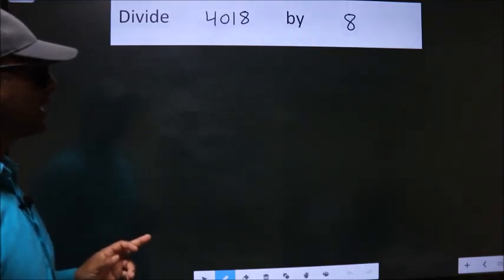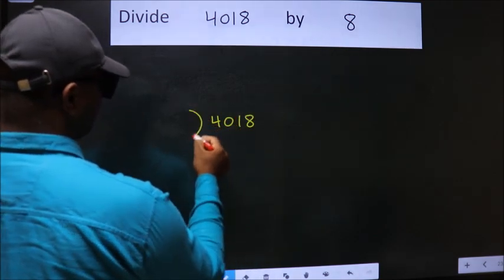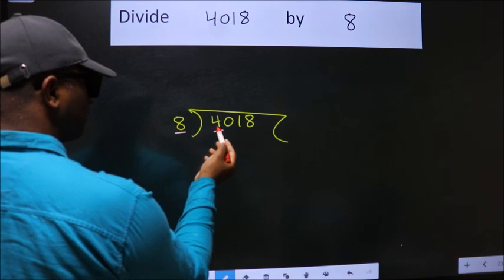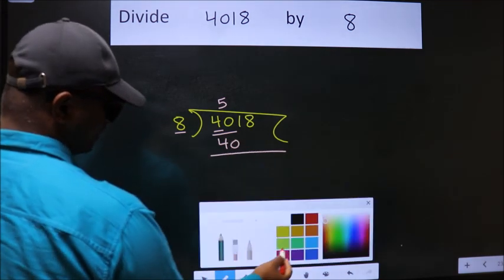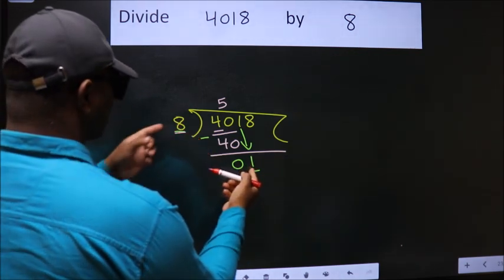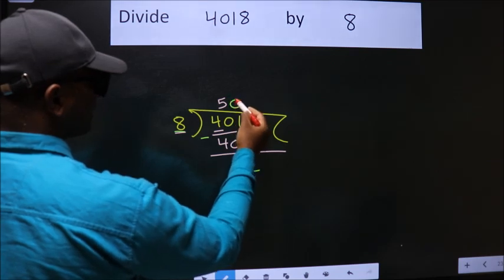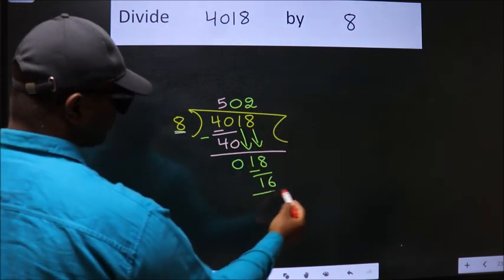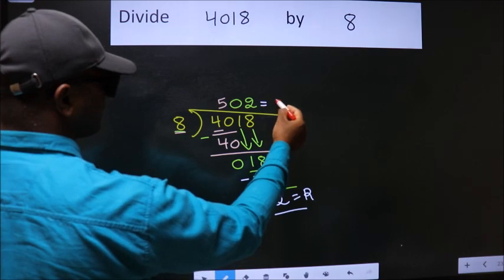Divide 4018 by 8 many get this quotient wrong